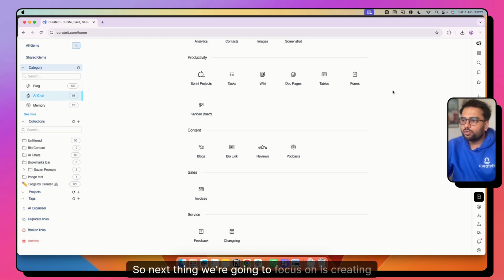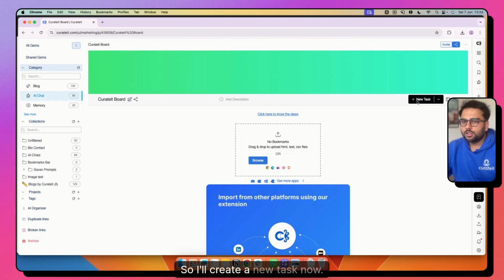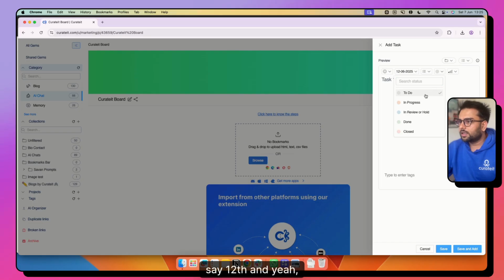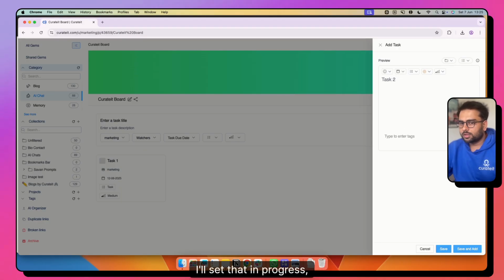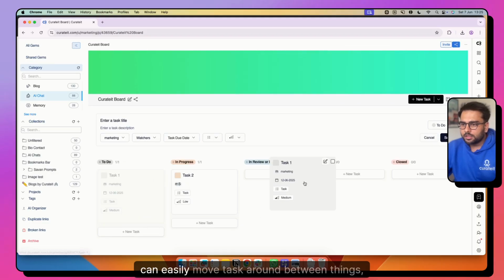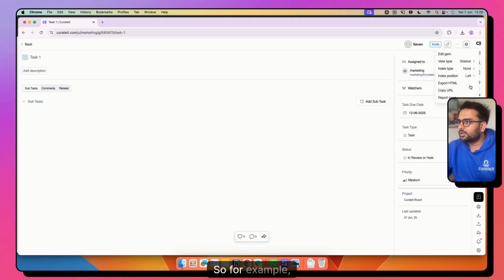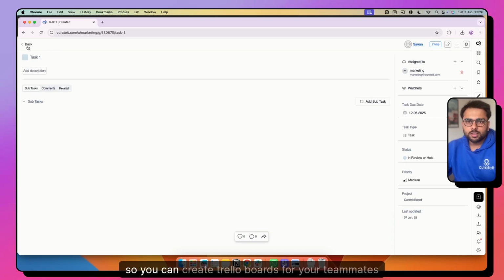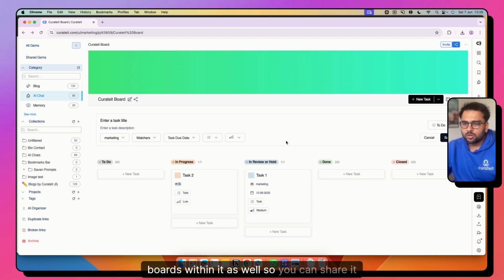Build Your Kanban Board in CurateIt AI for a Simple Team Workflow in Minutes!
Hey there, fellow marketers and productivity pals! 👋 Are team tasks feeling like a chaotic juggling act? Or maybe your marketing projects are scattered everywhere?
In this quick tutorial, we'll show you just how easy it is to build and use a super helpful Kanban or Trello-style task board right inside your CurateIt AI workspace!

Say goodbye to messy spreadsheets and complicated tools. With CurateIt's visual boards, you can:

Quickly create boards for different projects or teams (like tracking marketing campaigns!).
Add tasks, assign them to teammates, set due dates, and priorities.
Easily drag and drop tasks between statuses (like To Do, In Progress, Done!).
Keep everyone on the same page with a clear, shared view.
Simplify tracking for content creation, team workflows, or any project that needs organizing!
It's all about making work smarter, more collaborative, and dare we say... fun?! 😉 CurateIt offers smart solutions that make your work life easier and more enjoyable.

Ready to get organized and boost your team's efficiency? Watch the video to see how simple it is!

Try CurateIt AI today and simplify your work!